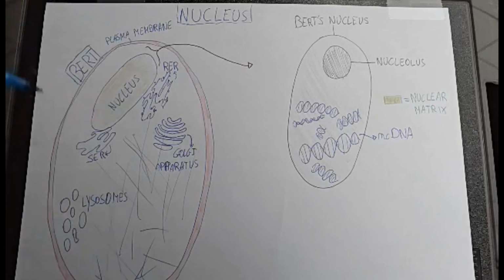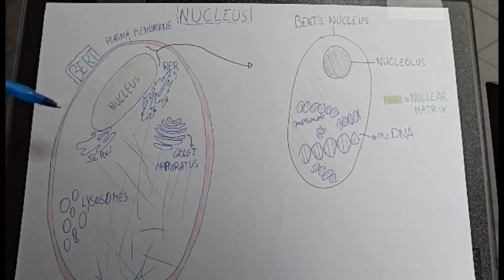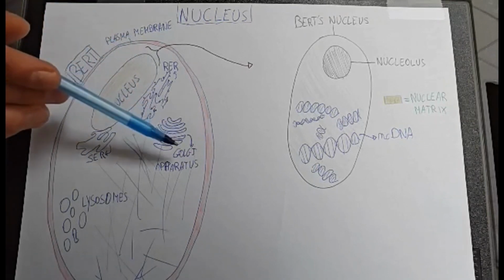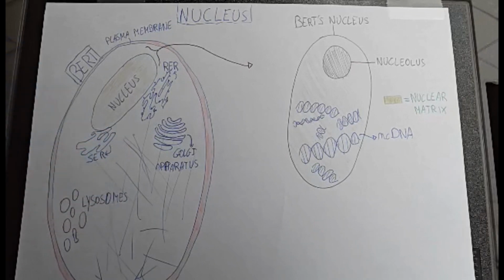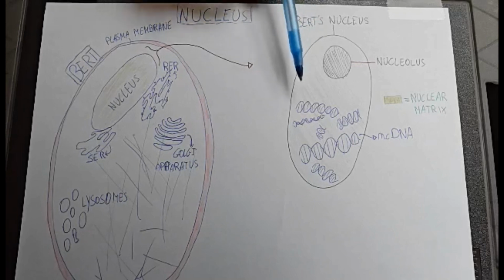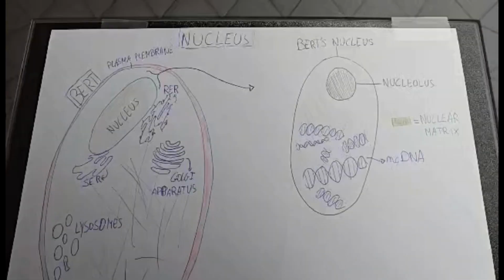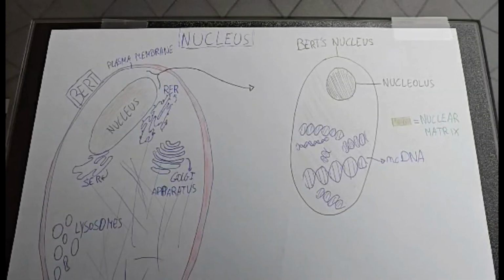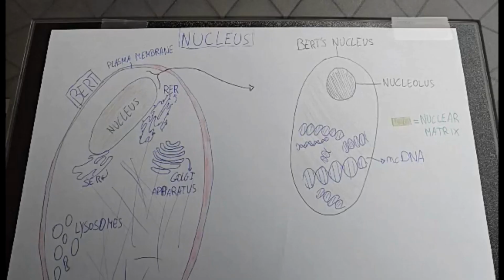The Nucleus Basics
Hope you enjoyed this video and that it cleared things up!
If you want an explanation of something you don't understand, in all categories of biology (neurology, immunity, anatomy, etc.), feel free to visit my Fiverr profile for a private tutoring session!